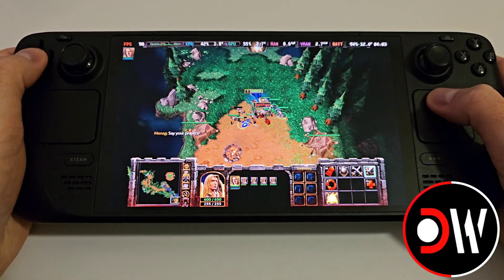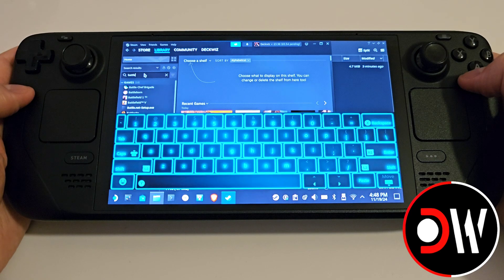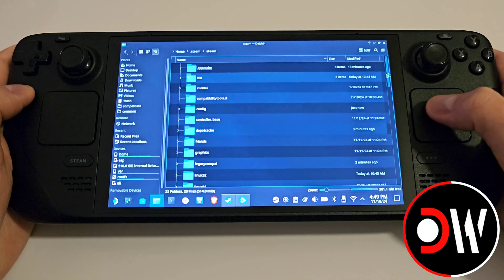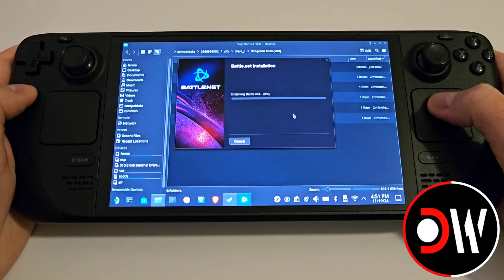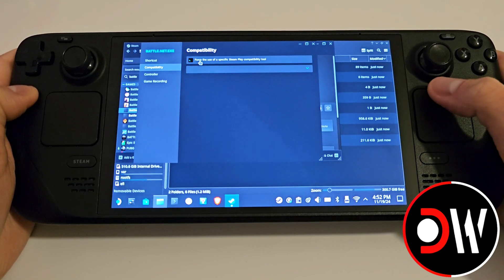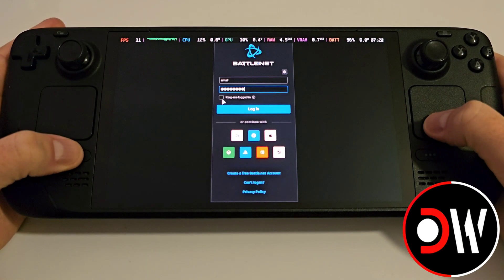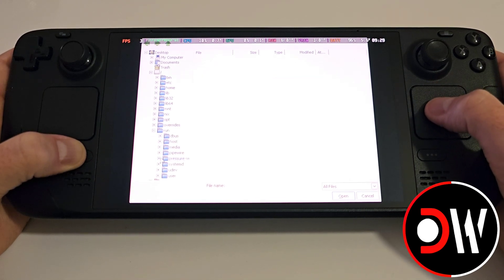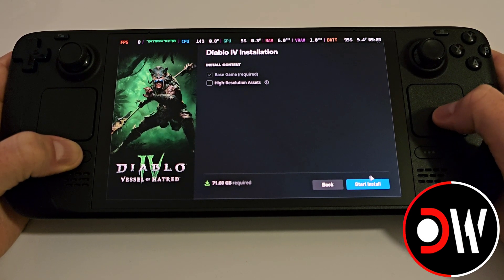How To Install Battle.Net On Steam Deck - EASY FAST GUIDE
How To Install Battle.Net On Steam Deck Linux Bazzite - EASY FAST GUIDE

In this tutorial I'll be walking us step by step through the process of setting up our Steam Deck with Battle.Net manually.

00:00 - Download BattleNet
00:27 - Install BattleNet
02:00 - Add BattleNet To Steam
02:35 - Gaming Mode
02:53 - Login To BattleNet
03:10 - Install Games To Micro SD
04:14 - Thank You For Watching